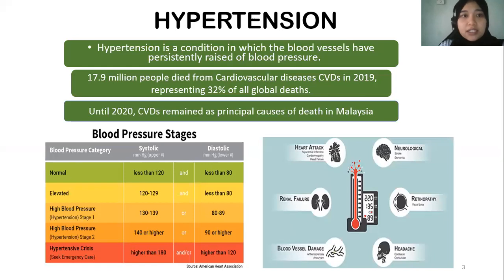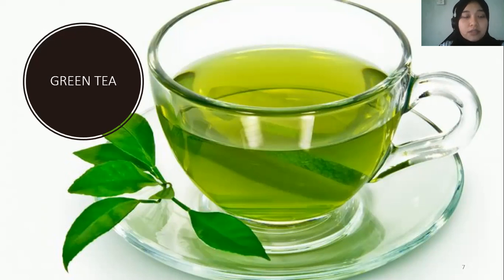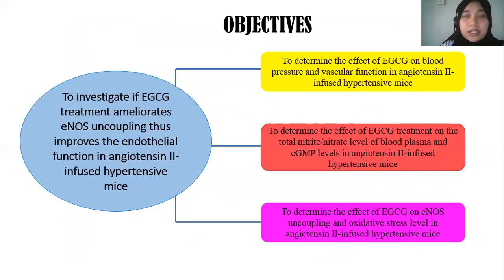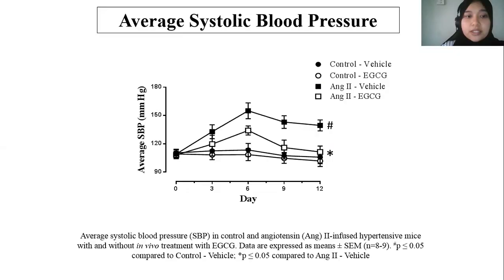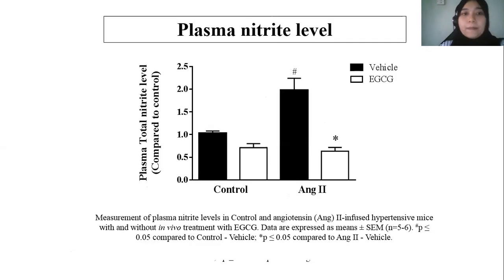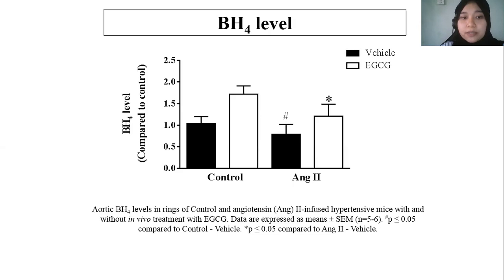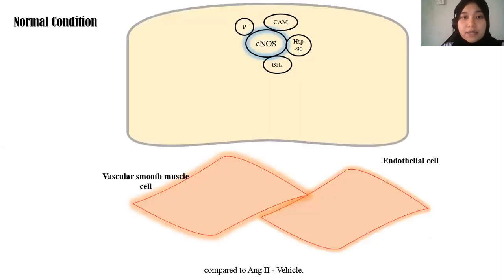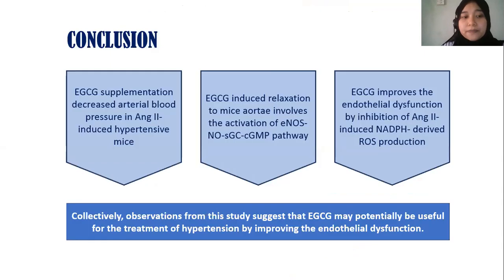OCVS-04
OCVS-04: Modulation of Endothelial Nitric Oxide Synthase (eNOS) by Epigallocatechin Gallate (EGCG) for the Treatment of Vascular Dysfunction in Angiotensin II-infused Hypertensive Mice

Presenter: Nurul Aiza binti Mohd Sabri (Universiti Tunku Abdul Rahman)